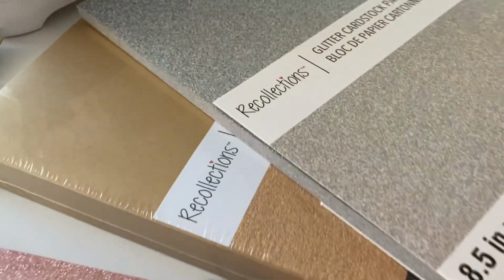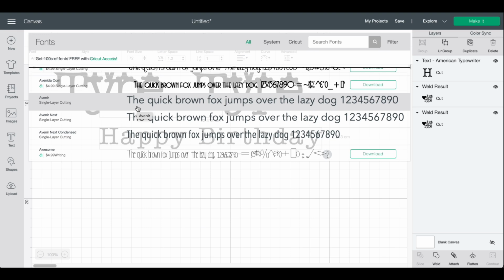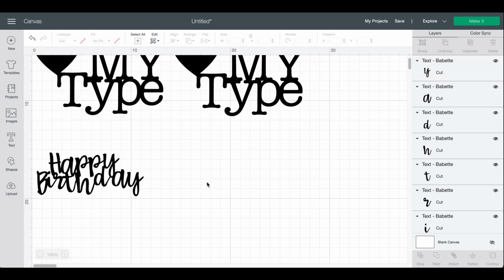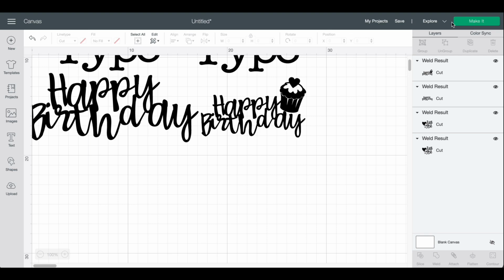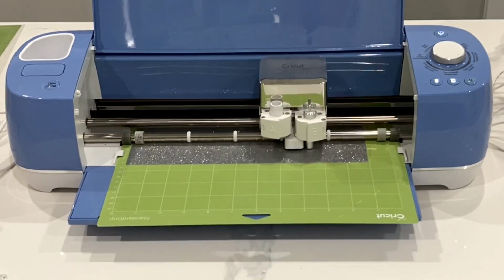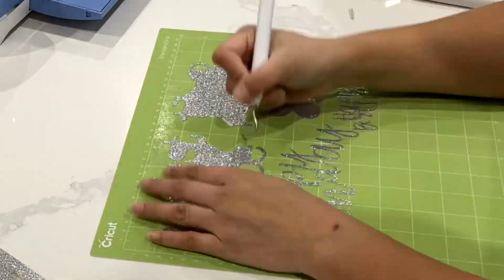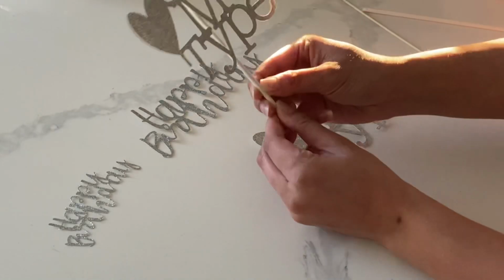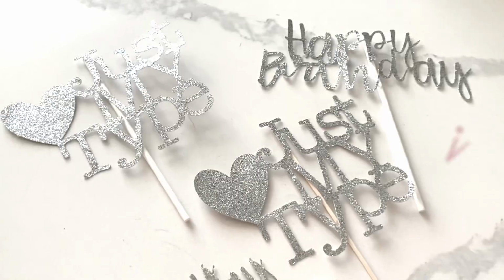The Basics of DIY Glitter Cake Toppers with The Cricut (Explore Air 2) | Learn from My FAILS Ep. 42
Giving you very BASIC and BEGINNER tips on how to work your Cricut to create simple glitter cake toppers. I definitely still have a lot to learn, but I hope that my fails help you navigate the basics (and help you to avoid your own fail!).

Welcome to FAIL FRIDAY! Showing you all the fails and fixes you need to perfect your baking every Friday.

Here are my favourite baking essentials:
1. KitchenAid Stand Mixer (this one is my DREAM mixer)
2. A Set of Cake Tools:
3. Heatproof Spatulas
4. Edible Airbrush Machine AND Colours
5. Set of Edible Food Gel Colouring
6. Bench Scraper Set of Spatulas
7. Rolling Pin
8. GOOD Quality Oven Mitts
9. Cake Turn Table
10. Metal Piping Tips